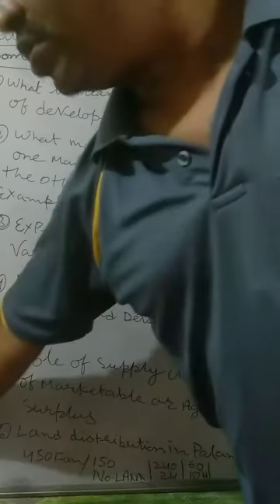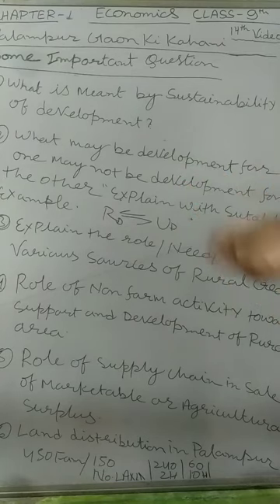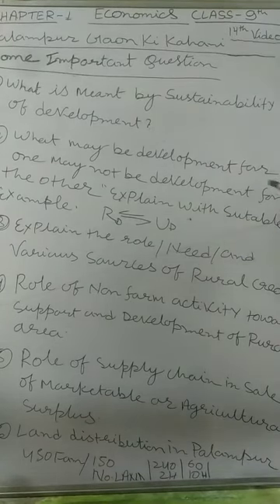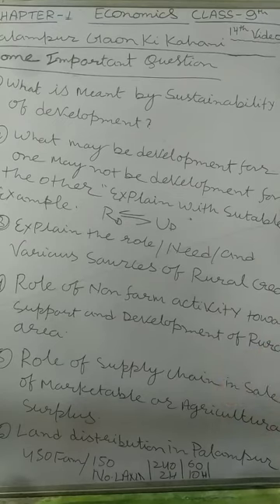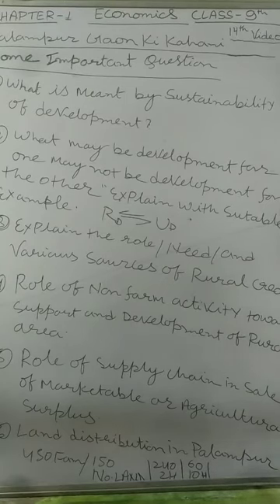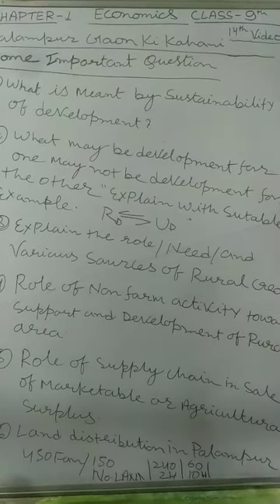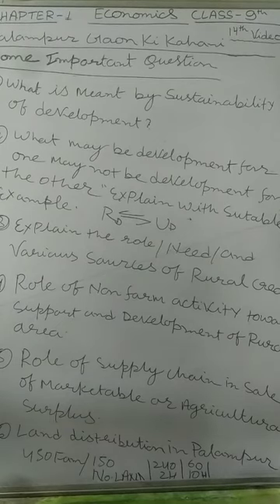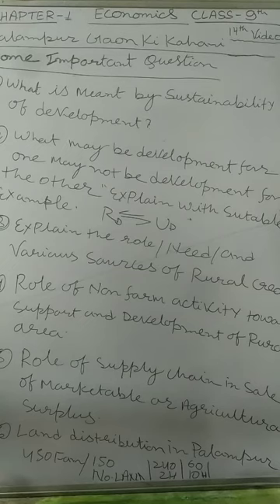Class-9, Sub- S.Sc, Economics, Palampur, questions-3